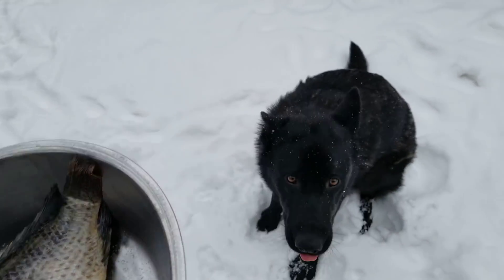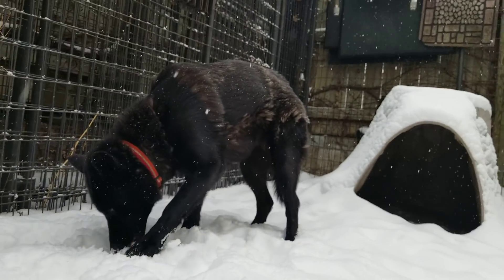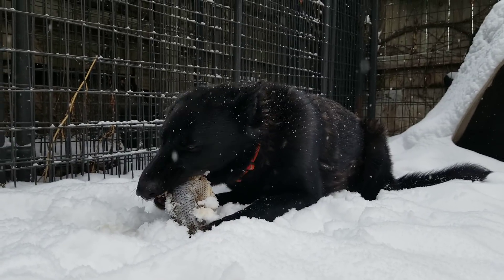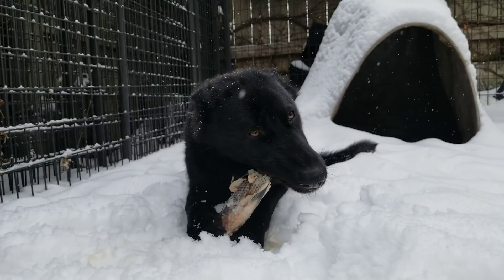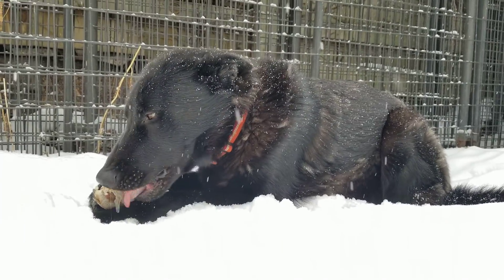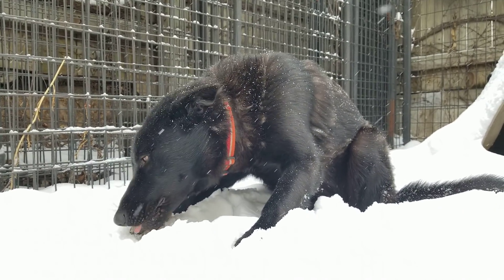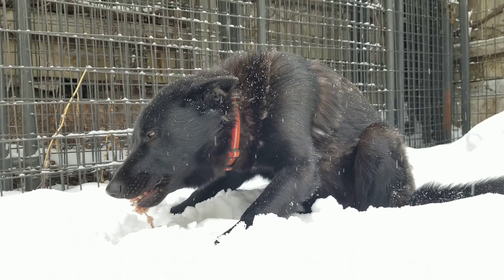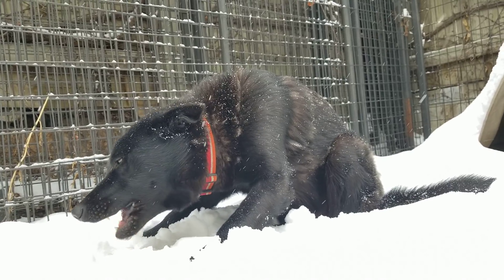This is What Happens When Dogs Swallow Fish Bones!!!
Footage of my 11 month old Lycan Shepherd Ulu eating a raw fish post hike snack. We just got home from snowy 5 - 6 mile hike through the Mississippi River valley. She will get her main meal later today.

*To answer a question I know I will get in the comments:

Yes, it's OK to feed your dogs 'RAW' bones. It's only cooked bone you should never feed your dogs - including those large Smoke Bones they sell at pet stores. Cooking the bone makes it undigested, brittle and prone to causing obstruction of the g-track and a perforated bowel. Canines are meant to digest raw bones and have been doing it for millions of years. Don't take my word for it though, I'm just some guy on YouTube... lol. Do your research. I'll provide some links down below if you'd like to do that. I've been feeding this way for over 20 years with great results.

I feed my dogs the B.A.R.F. Diet (Biologically Appropriate Raw Foods). Here are a couple of books on the B.A.R.F. diet I recommend by DVM Ian Billinghurst.

Vet GivesThe Health Benefits of Raw Feeding for Dogs...

Watch video and check out article linked below on the dangers of commercial pet foods and myths about feeding raw...

 Some other RAW feeding videos I recommend below...